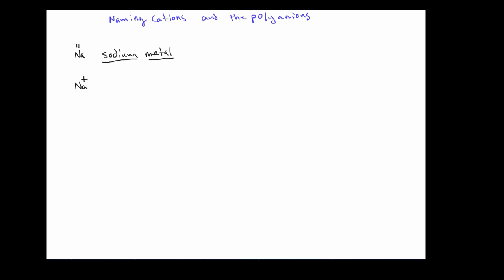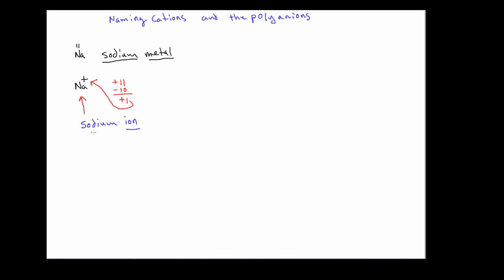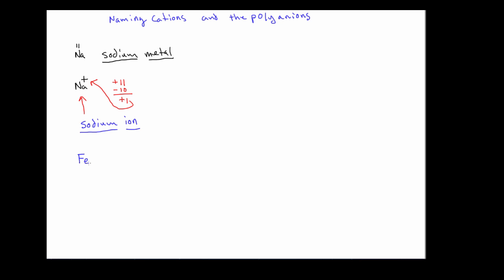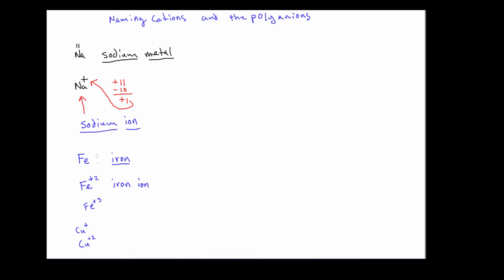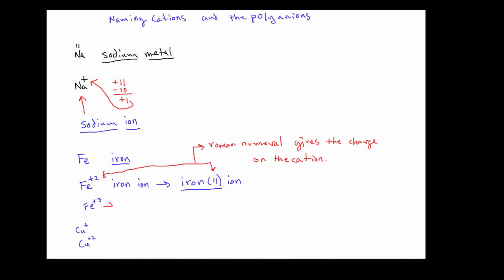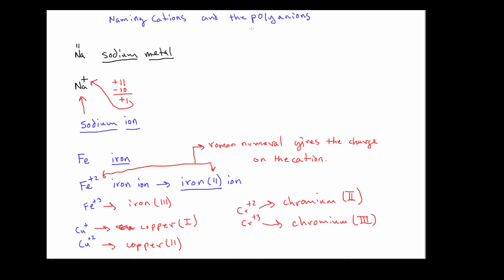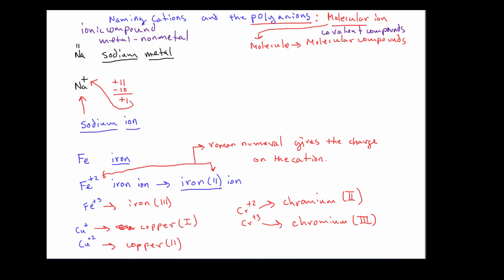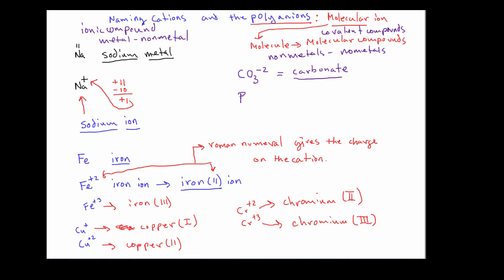ChemDoctor: naming metal cations and polyanions introduced